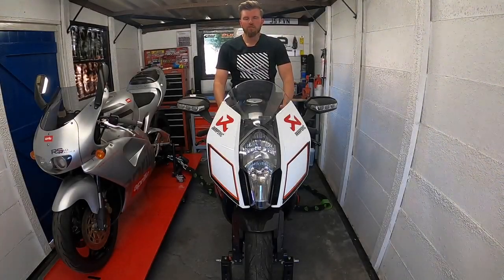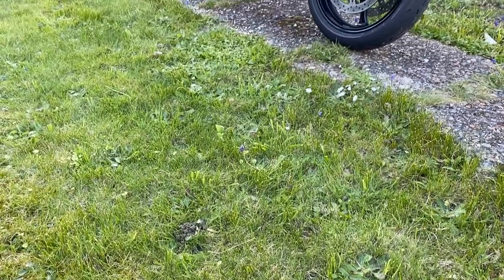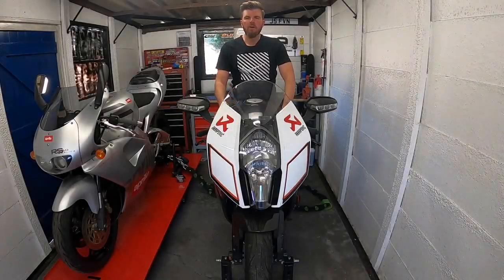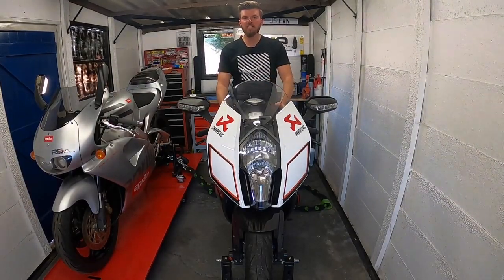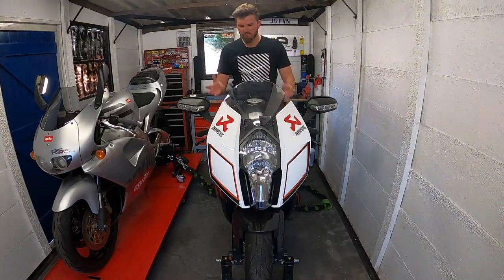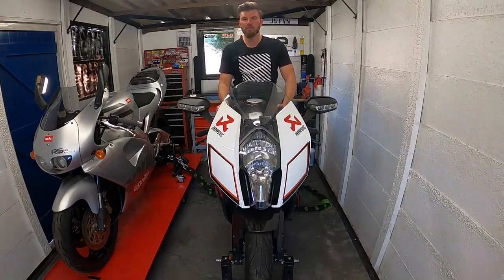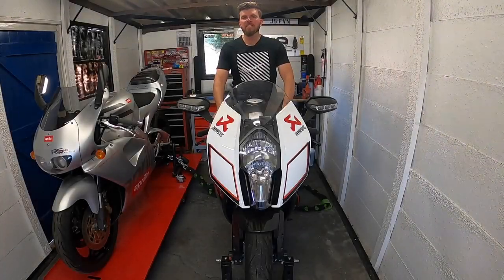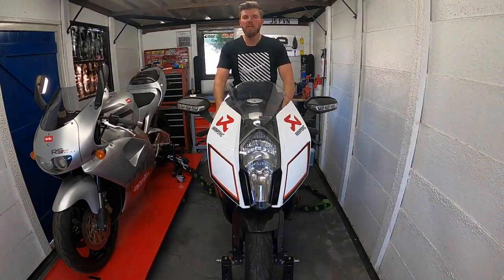KTM RC8R + Aprilia RS250 + Ducati 748 SP + Suzuki GSXR 600 - Fleet update!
Quick update on the motorcycle plans for 2020 whilst we are all in Covid-19 lock down